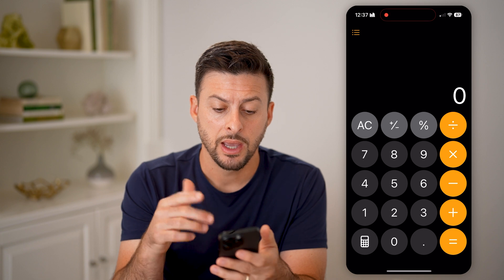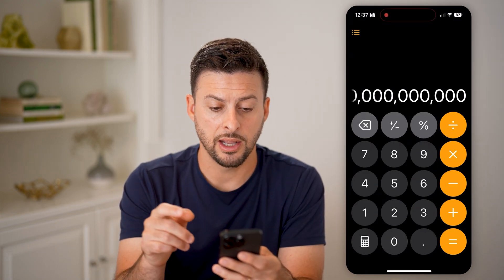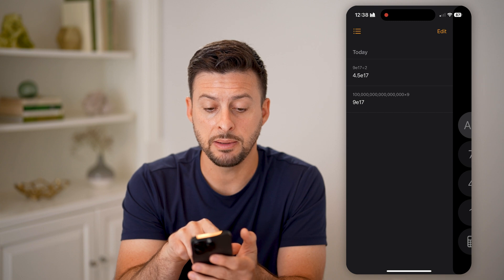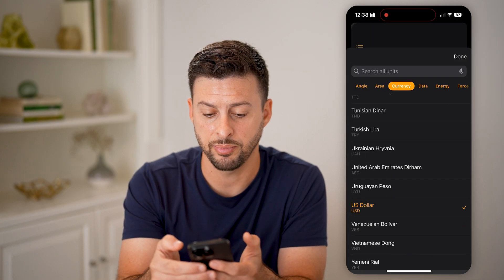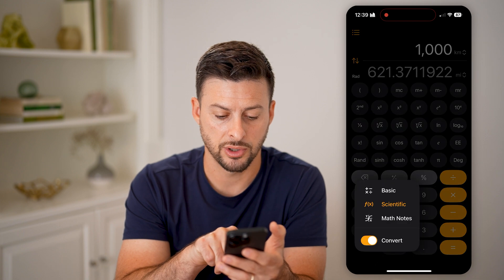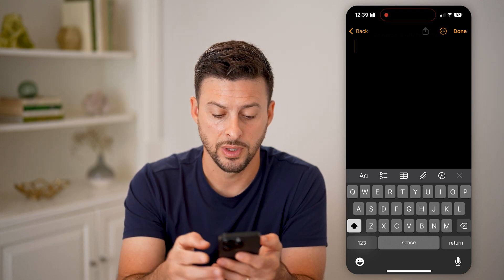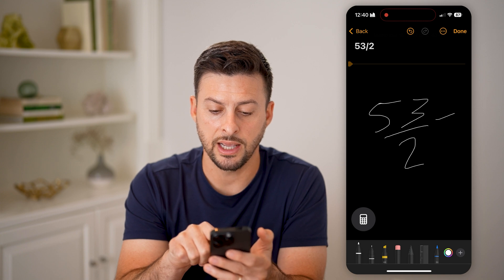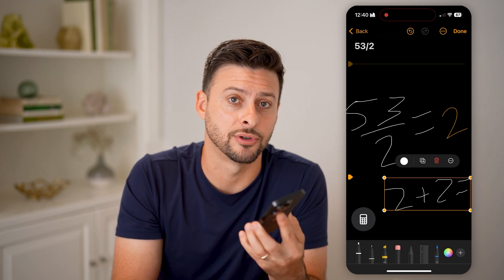How To Use New Calculator In iOS 18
Here's how to use the new calculator in iOS 18 so you can access new and easy to use features that make doing calculations more intuitive.